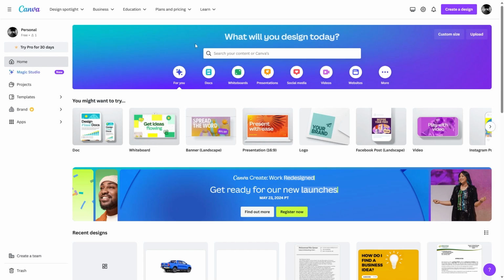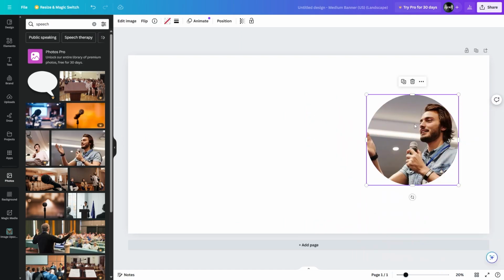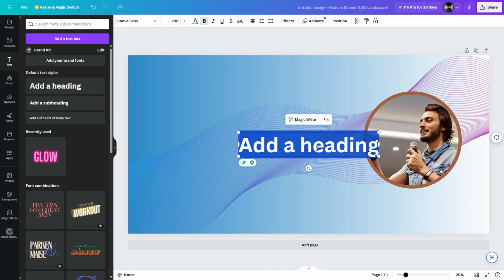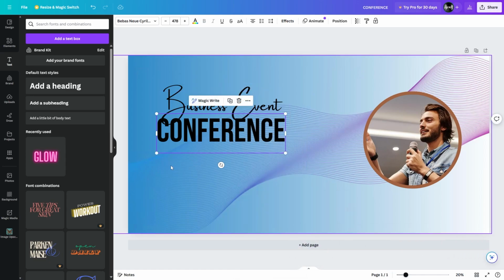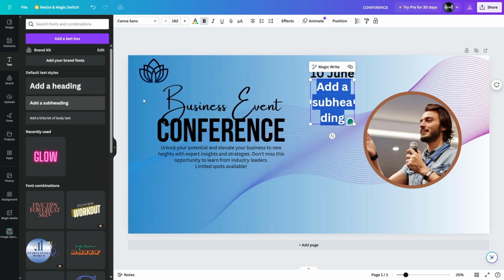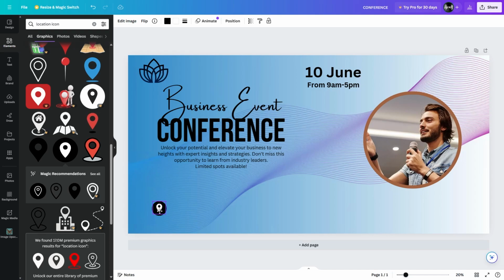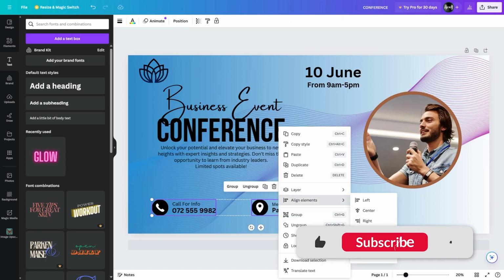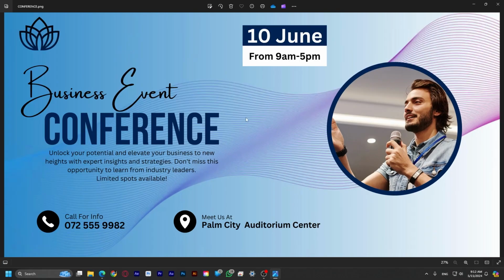How to Make Webinar Bannar Design in Canva? (STEP BY SETP)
How to Make Webinar Bannar Design in Canva?

In this video I'll show you  How to Make Webinar Bannar Design in Canva? . The method is very simple and clearly described in the video. Follow all of the steps & How to Make Webinar Bannar Design in Canva?